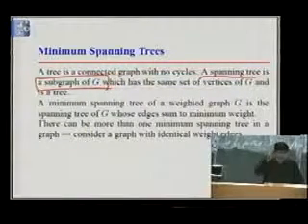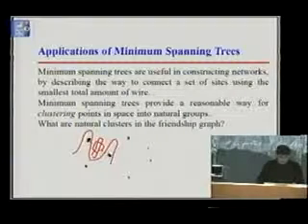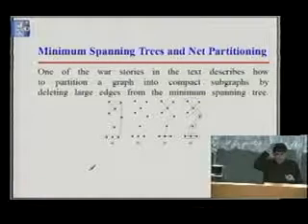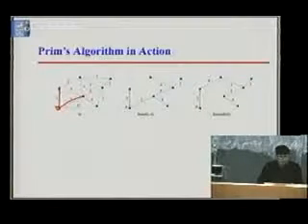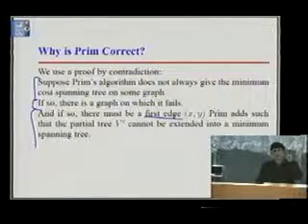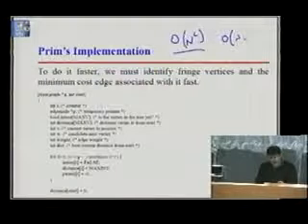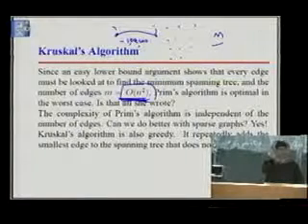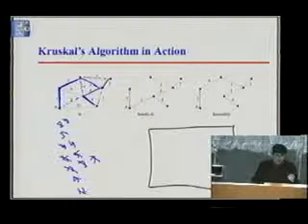Lecture 14 - Shortest Paths